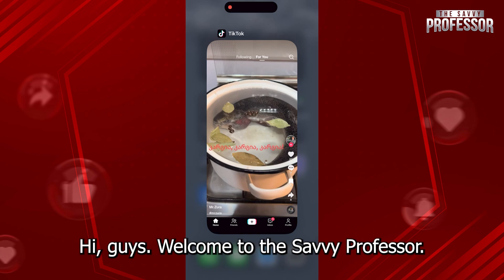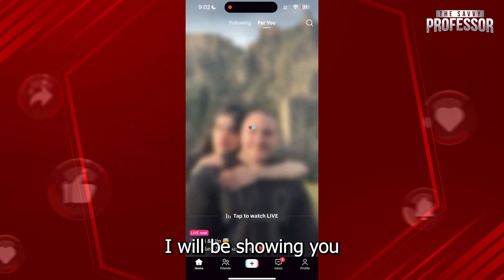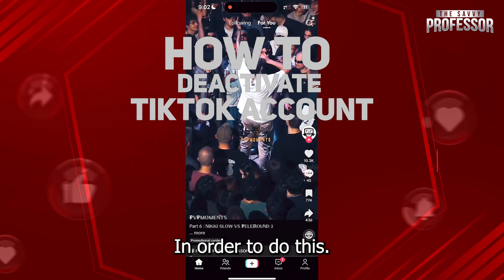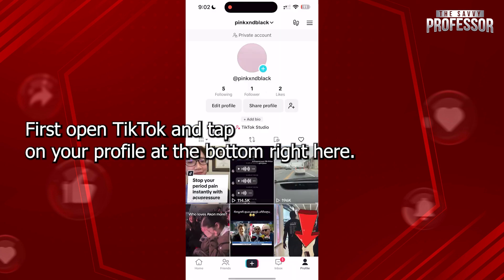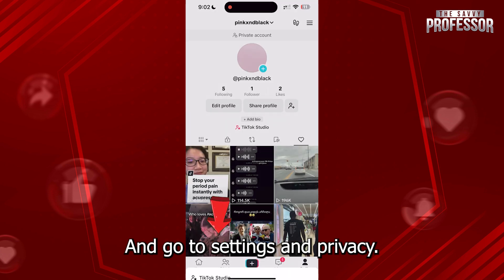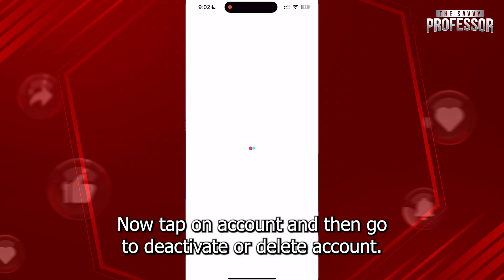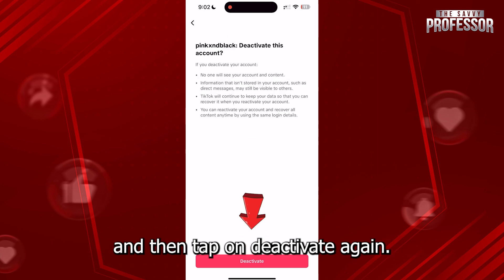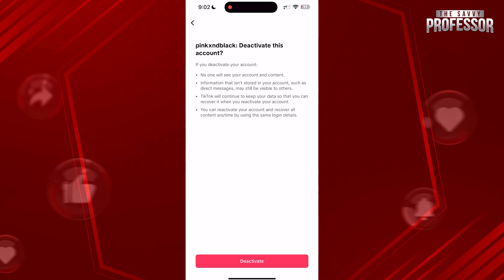How To Deactivate TikTok Account (How To Temporarily Deactivate Your TikTok Account)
How To Deactivate TikTok Account (How To Temporarily Deactivate Your TikTok Account). In this video tutorial I will show you how to deactivate TikTok account.